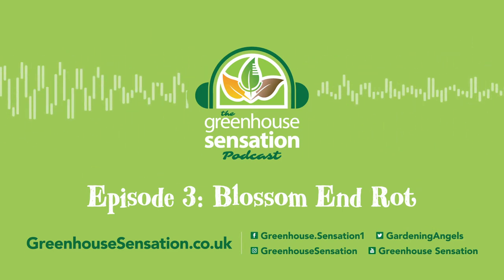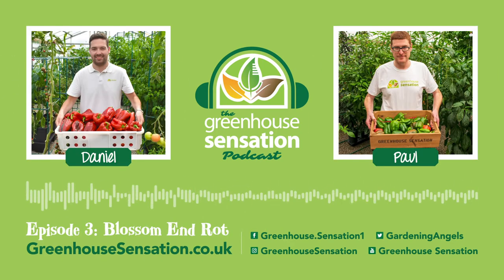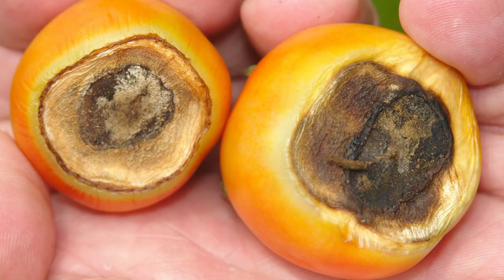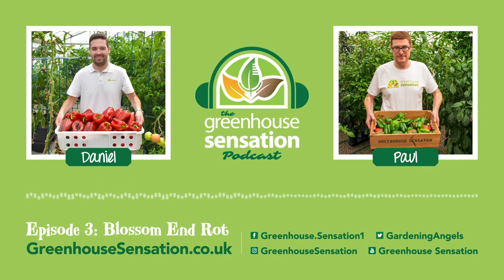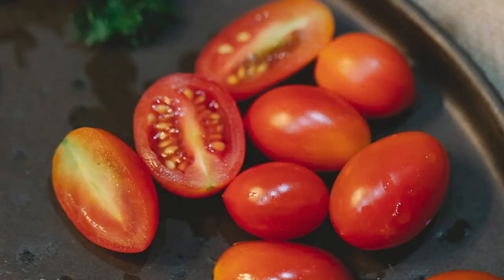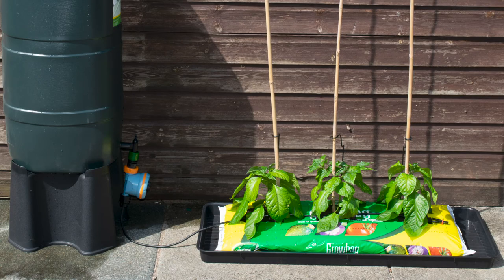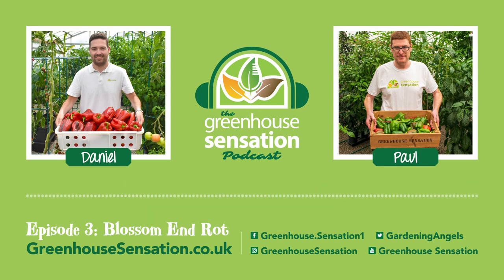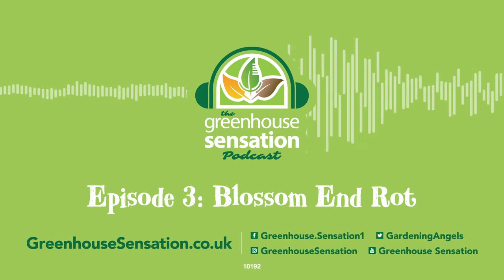Podcast Episode 3 Blossom End Rot Video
In episode 3 Dan and Head Grower at Greenhouse Sensation Paul Lloyd discuss how to spot blossom end rot, why it happens, and measures on how to overcome this issue.
If this is an issue you're worried about or have had in the past, then give this episode a listen and find out how to avoid and cure this tomato ruining problem.